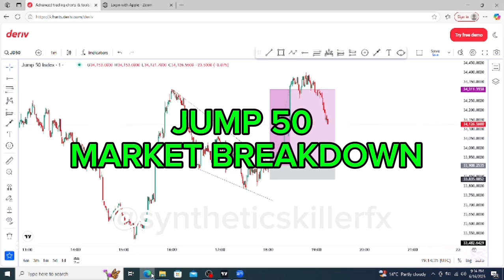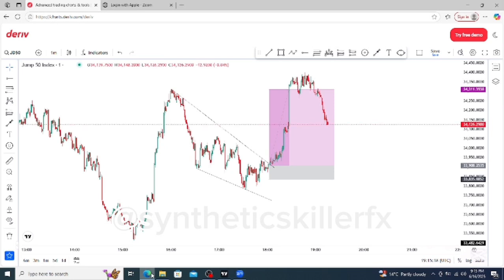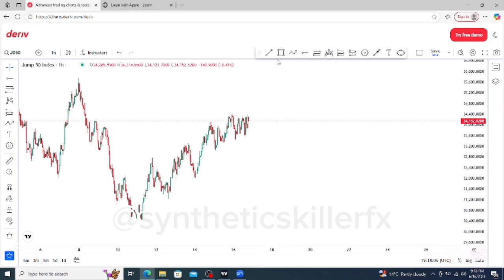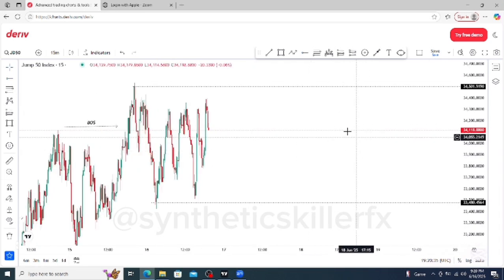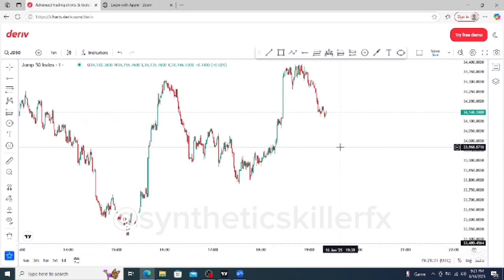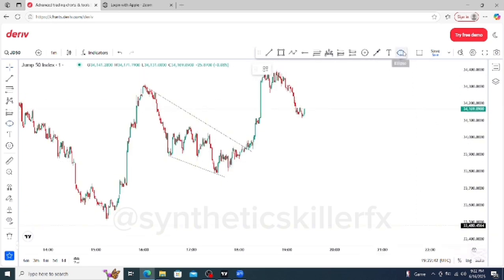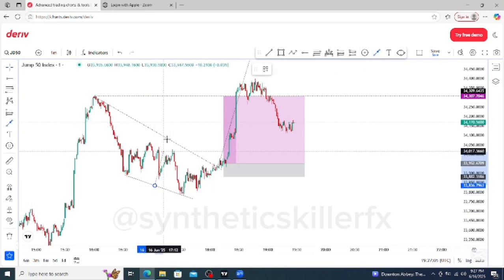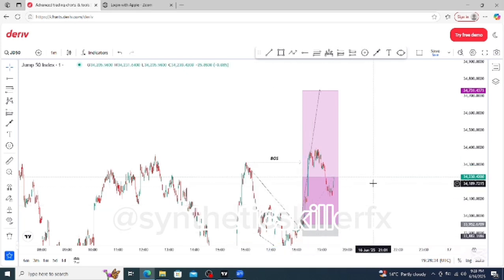HOW THIS TRADE SETUP MADE ME K1000 IN JUST 5 MINUTES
Hello, you can call me Mr. Synthetics Killer, Just like you I’m on a journey to improve my trading & make Loads of money!
BELOW IS MY ONLY SOCIAL MEDIA PROFILE